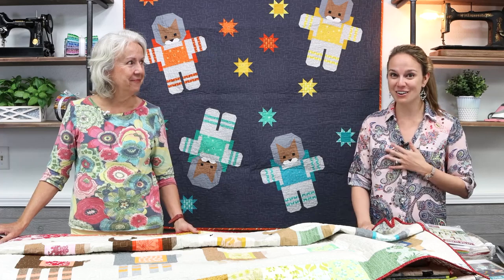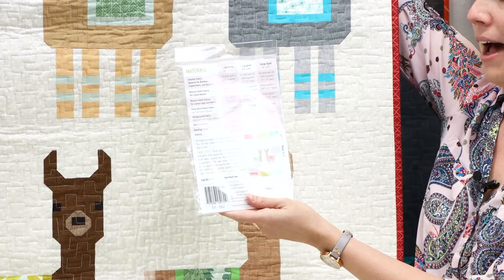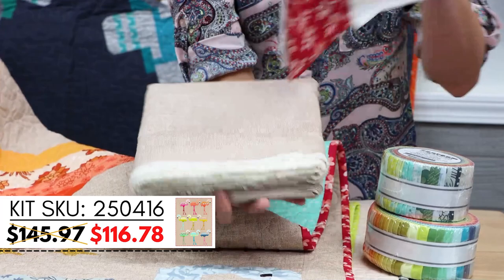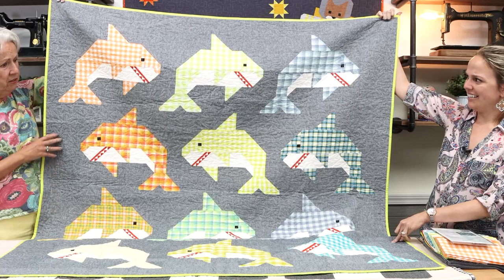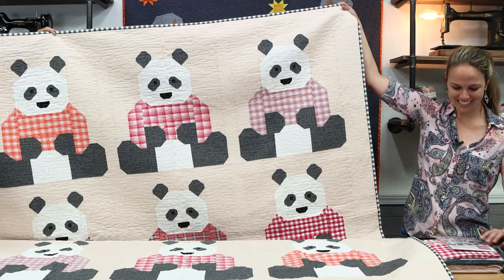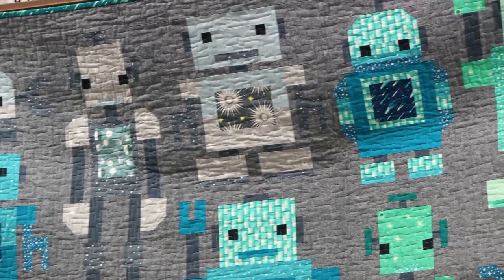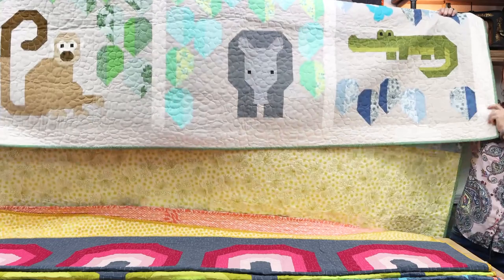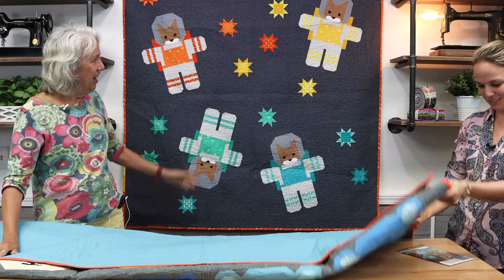Elizabeth Hartman Trunk Show!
Kelsey and Pat are SEW excited to show you some of Elizabeth Hartman's most popular quilts ALL SEWN UP in this Virtual Trunk Show!